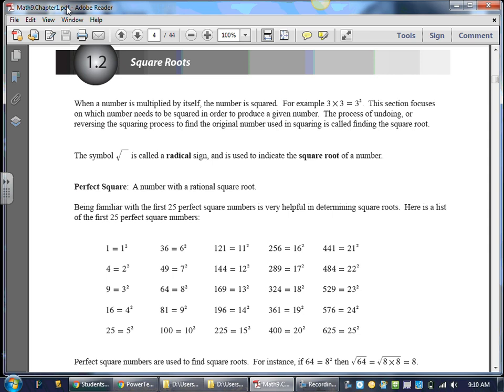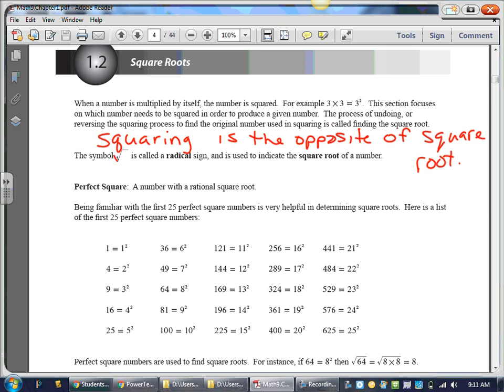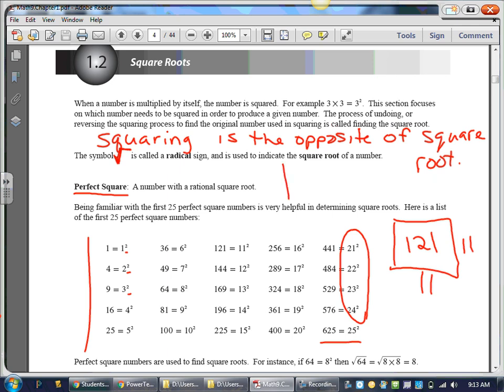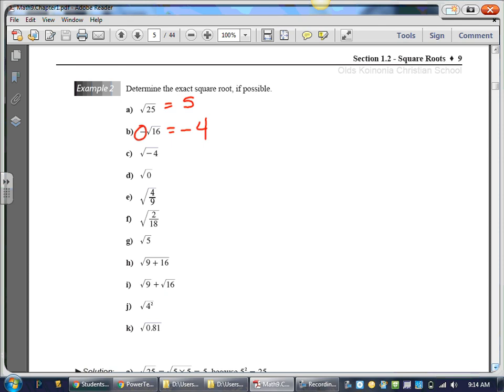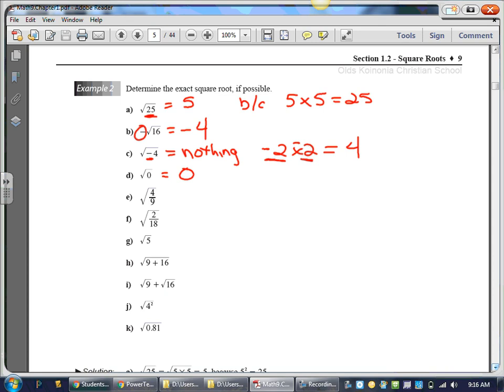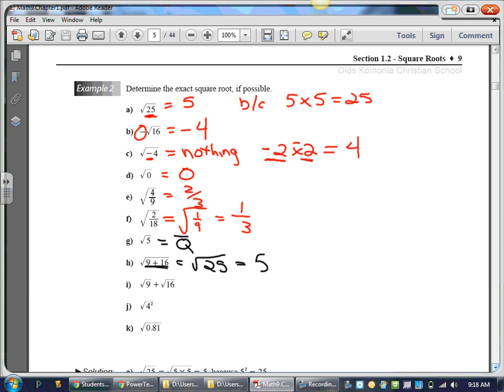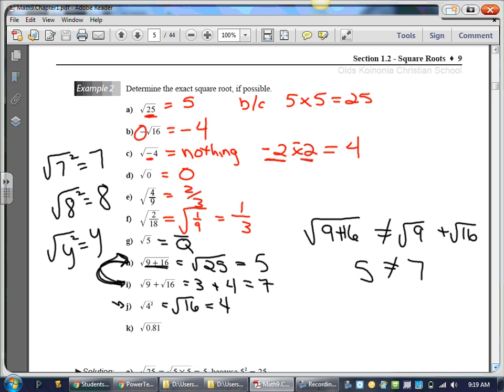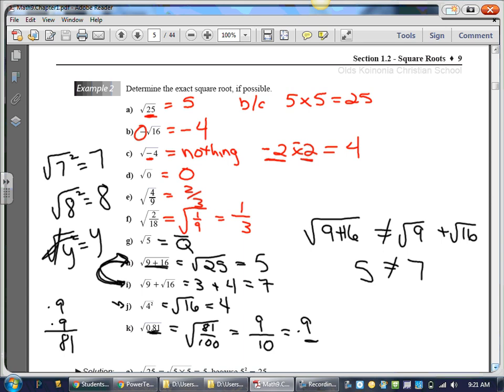Math 9 Ch 1 Lesson 1_2